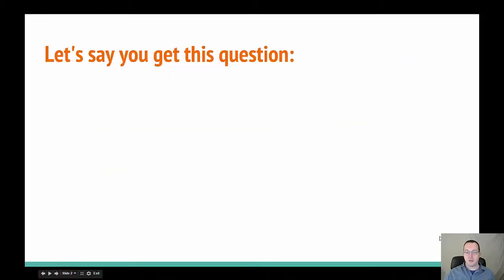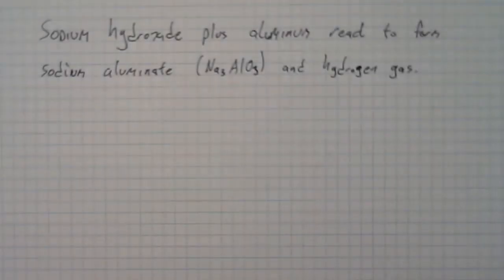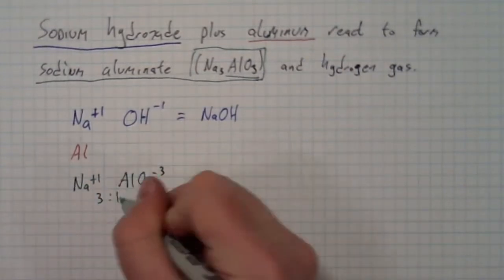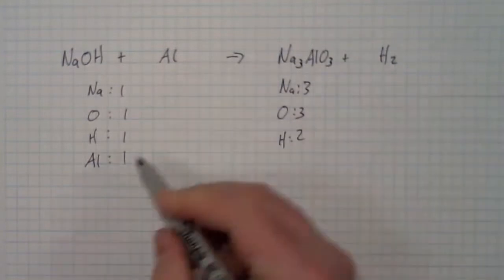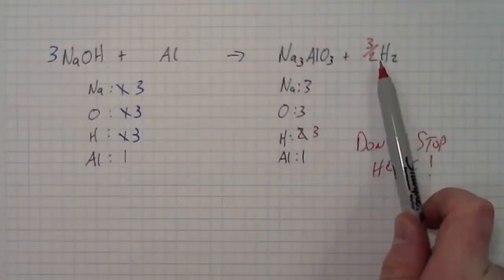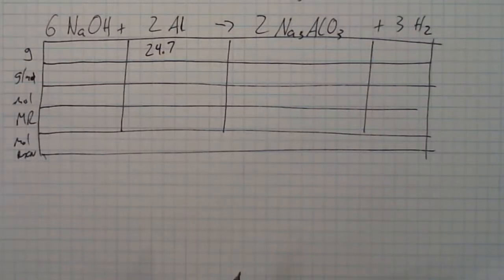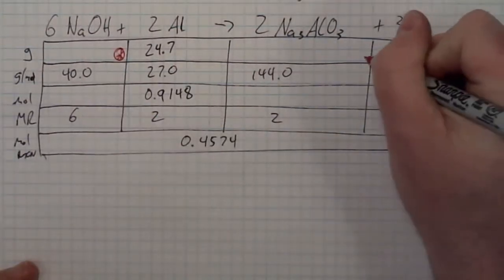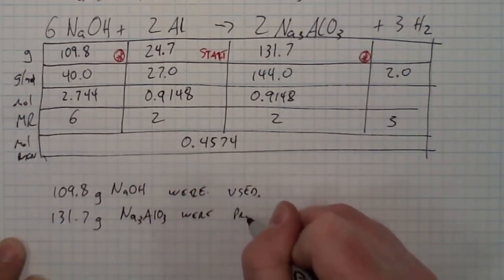Stoich Video 04 Complete Problem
How to go through a stoichiometry word problem.